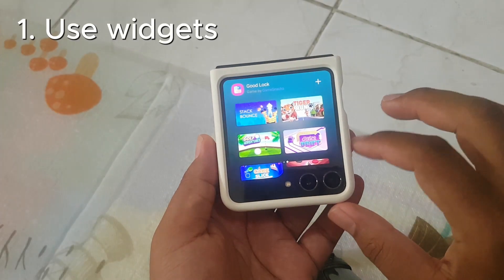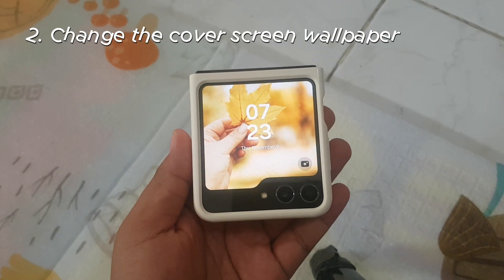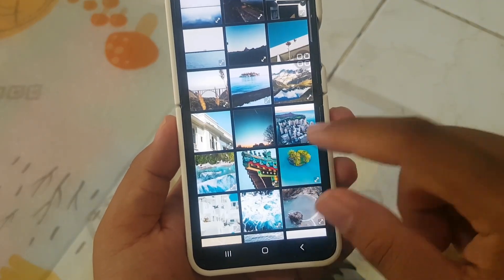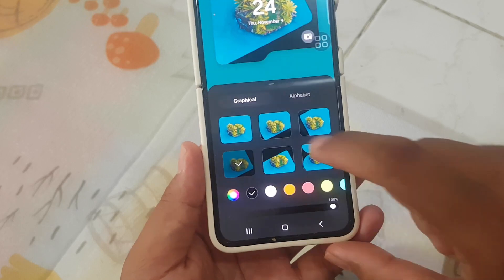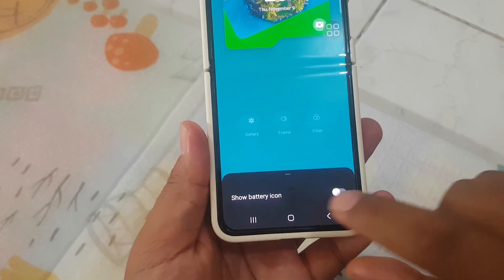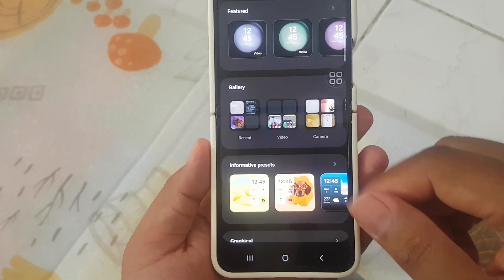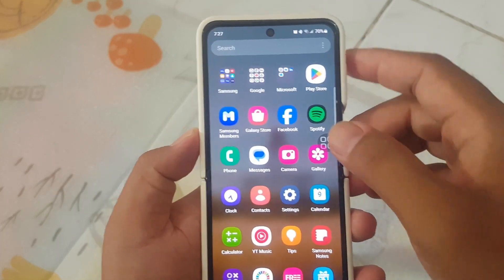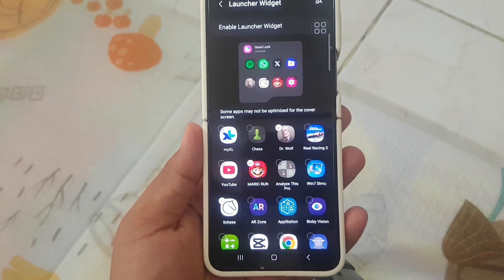Samsung Galaxy Z Flip 5 : Cover screen Hidden Features (Android 13)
The evolution of smartphones continues to fascinate tech enthusiasts, and the Samsung Galaxy Z Flip 5 stands as a testament to this progression. Noteworthy in this iteration is the expanded and multifunctional cover screen, which has undergone significant enhancements compared to its predecessors. These augmentations have transformed the device into a versatile gadget capable of catering to a myriad of tasks.

Let's delve into the comprehensive features of the Samsung Galaxy Z Flip 5 cover screen, showcasing the device's newfound functionalities and how users can optimize its potential.

Widgets, the Small Window to Efficiency:

The cover screen of the Samsung Galaxy Z Flip 5 introduces the integration of widgets, an innovative feature that offers quick access to essential information. Weather updates, time displays, news snippets, music controls, and more can be conveniently accessed. Users can customize their screen by adding widgets. To incorporate a widget, simply press and hold the cover screen, swipe left until the plus sign is visible, tap to add a widget, and select the preferred widget to appear.

Personalized Wallpaper and Frames:

Customization takes center stage with the ability to personalize the cover screen through wallpapers and frames. Users can infuse their personality into the device by choosing from a diverse array of wallpapers. To change the wallpaper, a user only needs to press and hold the cover screen, then access the Gallery app to select the desired wallpaper.

Additionally, the frame customization feature offers another layer of personalization. To alter the frame, users can follow a similar process by pressing and holding the cover screen, accessing the Settings app, and selecting Cover screen to modify the frame according to their preferences.

Battery Percentage Visibility:

Understanding the device's battery status is pivotal, and the Samsung Galaxy Z Flip 5 offers users the option to display the battery percentage on the cover screen. To activate this feature, users can press and hold the cover screen, navigate to the Settings app, and select Cover screen to enable the battery percentage display.

Diverse Designs and App Launching:

The cover screen further facilitates customization with an array of designs that users can employ to stylize their interface. By pressing and holding the cover screen and navigating to the Settings app, users can select Cover screen to explore and add different design options.

Moreover, the cover screen isn’t just for aesthetics; it also allows users to conveniently launch their preferred apps. By pressing and holding the app icon on the cover screen, users can swiftly access their desired applications.

Unlocking the Potential of the Samsung Galaxy Z Flip 5:

The cover screen of the Samsung Galaxy Z Flip 5 stands as a powerful tool that extends beyond mere aesthetics. Its functionality and versatility pave the way for efficient multitasking and personalization. By familiarizing oneself with these diverse features, users can harness the full potential of their device and maximize their overall experience.

In conclusion, the Samsung Galaxy Z Flip 5's cover screen represents a significant leap in smartphone innovation, offering a plethora of features that provide users with seamless customization and enhanced functionality. It's not just a cover screen; it's a gateway to efficiency and personalization, redefining the user experience in the realm of modern smartphones